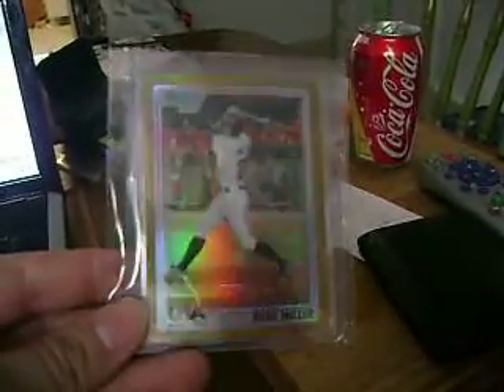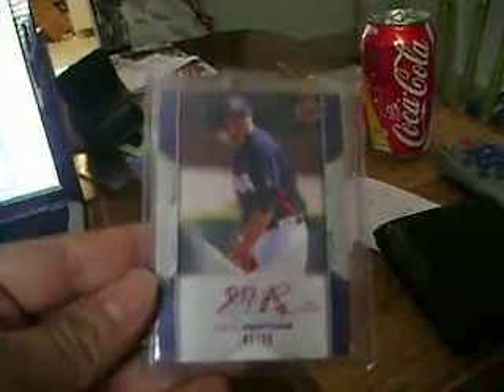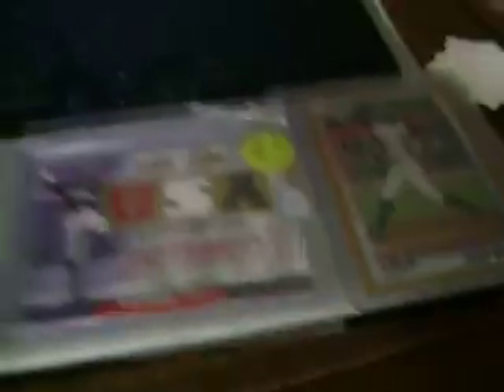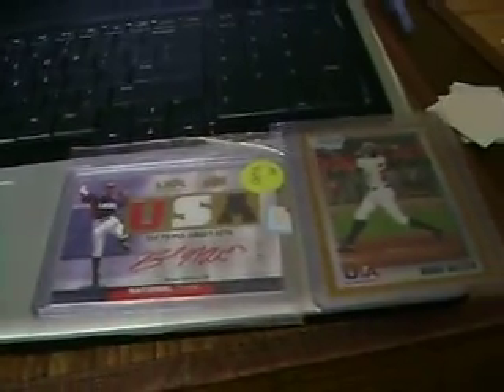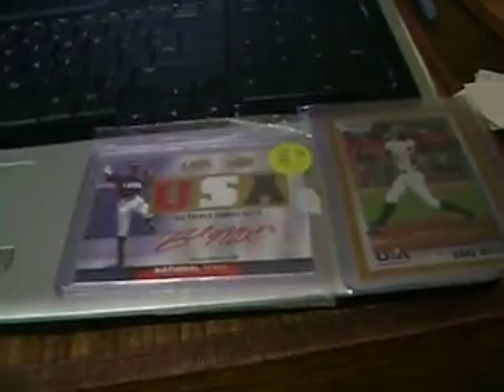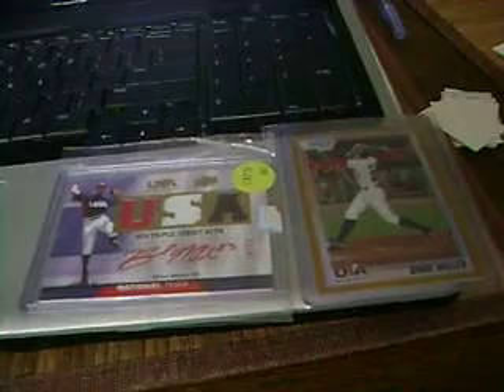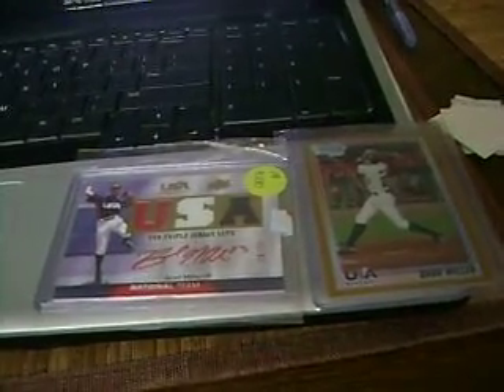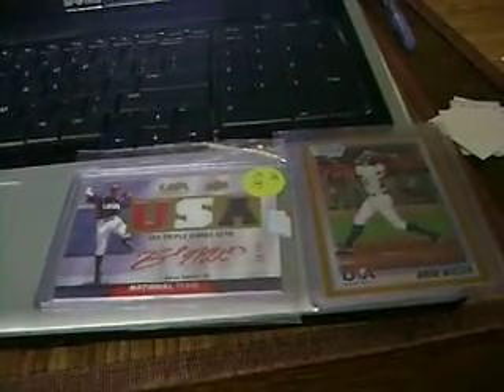Mail day recap ! 4th try fliming, FTL ! Josh Johnson & USA nonsense ...